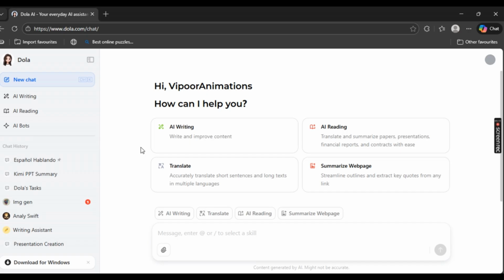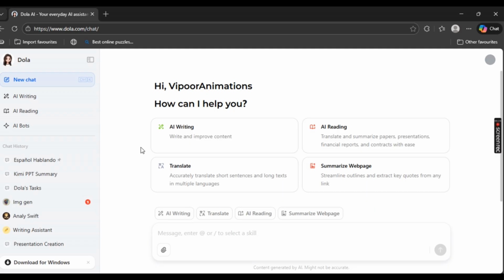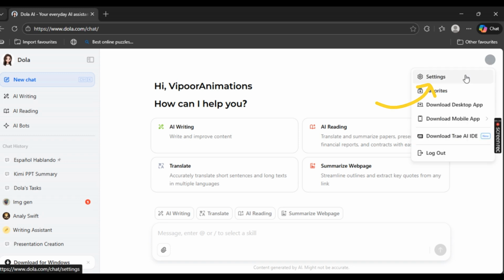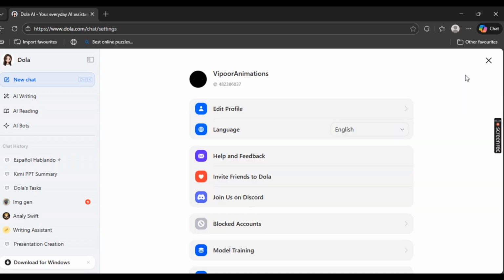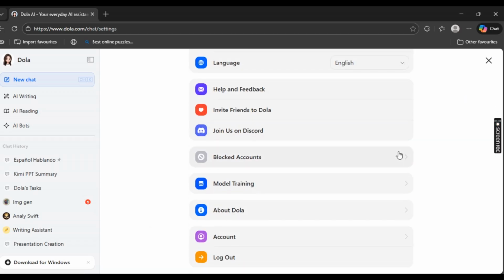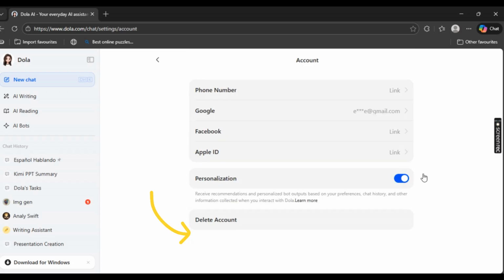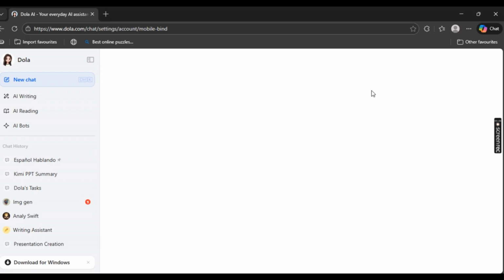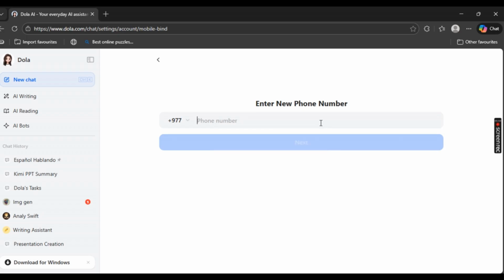How to Link Phone Number in Dola AI 2026?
Learn how to link your phone number to Dola AI quickly and securely. This step-by-step guide shows you how to add and verify your number for easier login, enhanced account security, and better notifications from Dola AI. Keep your account safe and connected.